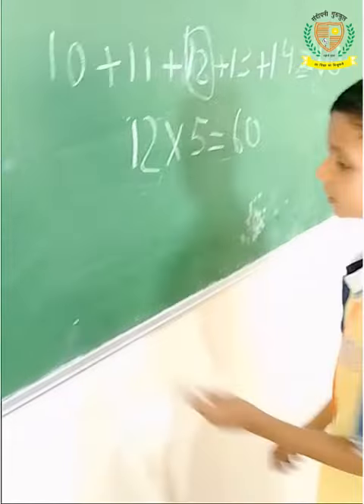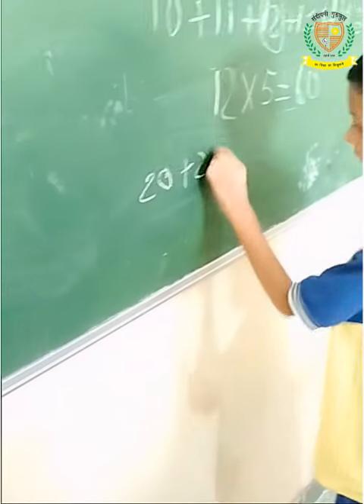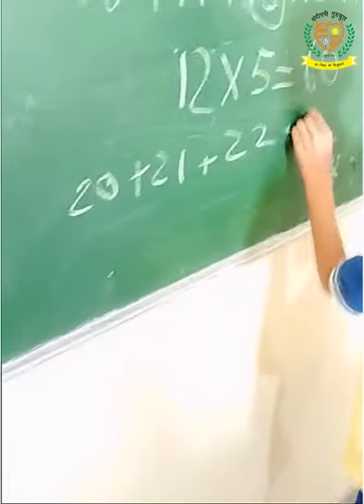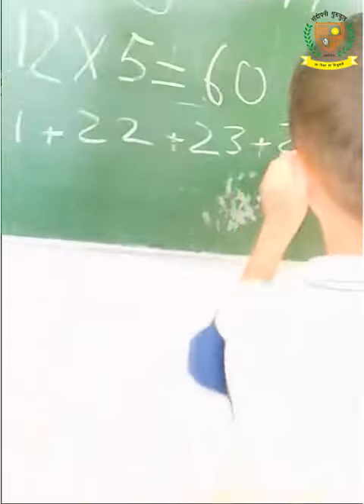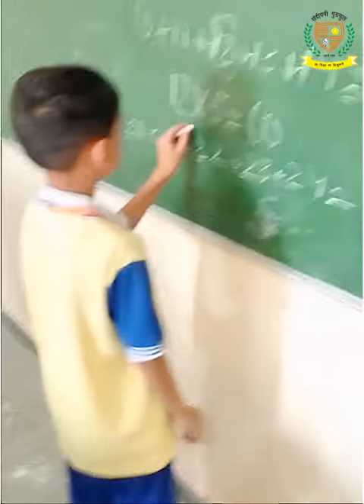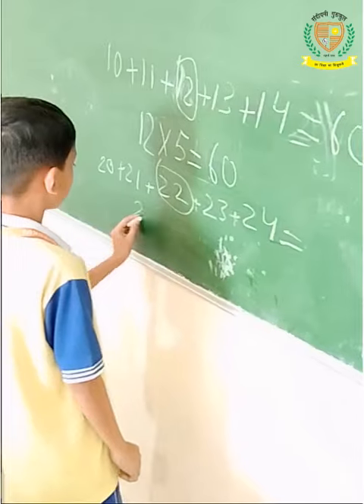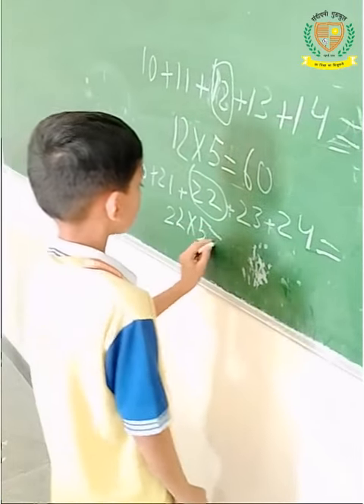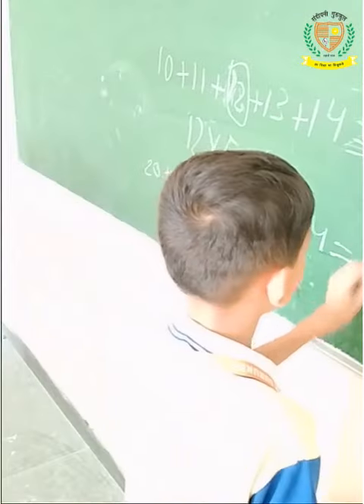How To Get The Sum of 5 Consecutive Numbers? | Short Math Tricks | Sandeepni Gurukul, Kaunterpur